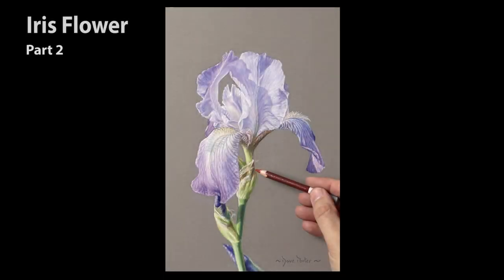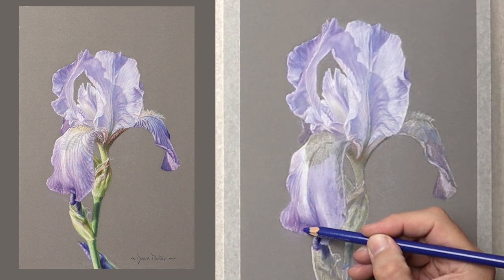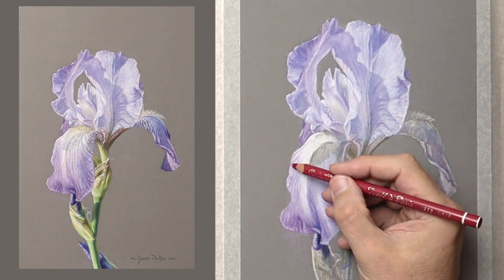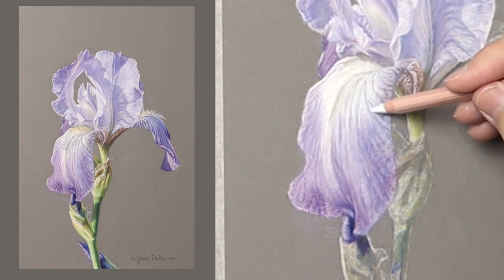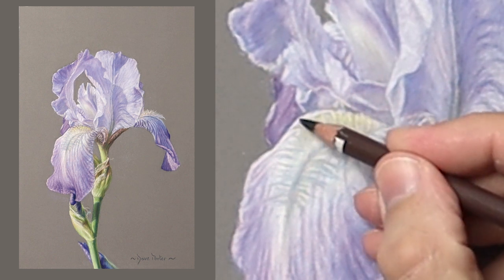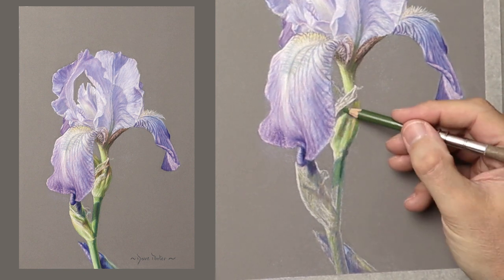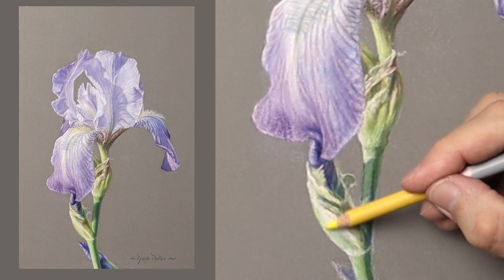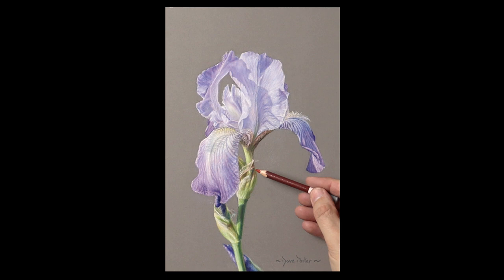Create a glow using pastels... Give pastels a try. Tutorial | Realistic results the simply way.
Discover the joy of painting with pastels. Iris painting part 2. In this Narrated Tutorial I continue to give a simple way to mix colours. I share my techniques and give many tips on how to achieve the glow needed to paint flowers.

My passion is to help you to create realistic and soulful art. Be sure to comment and say hello and let me know what kind of videos you'd like to see.

Other Video you might be interested in... here is some links:

How to draw the outline of a face in profile freehand. Real-time Video & Audio Pastel Portrait Tips

GLASSINE PAPER:
Canson Glassine Art Paper Roll

PENCIL EXTENDERS:
12 x Pencil extenders ...

ERASER AND KNIFE:
9mm snap off blade knife

PENCIL EXTENDERS:
12 x Pencil extenders ...